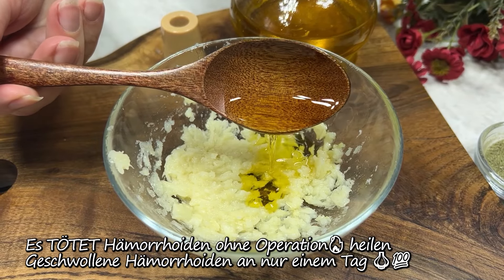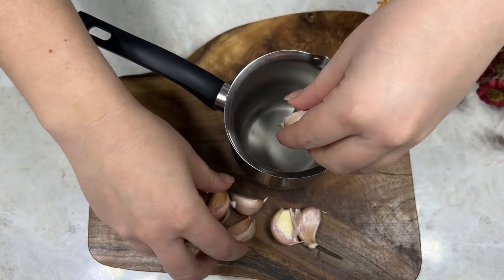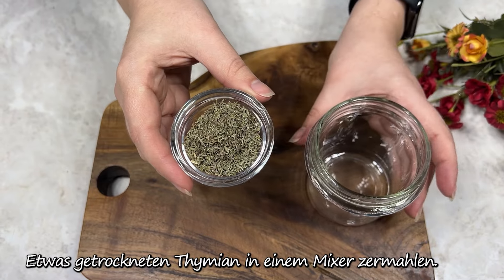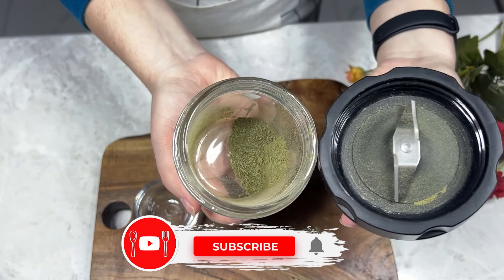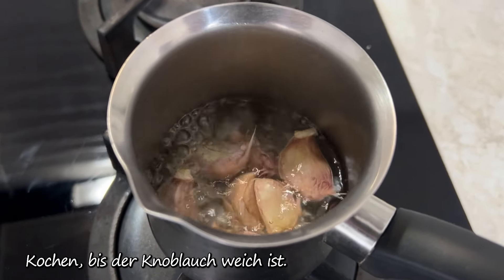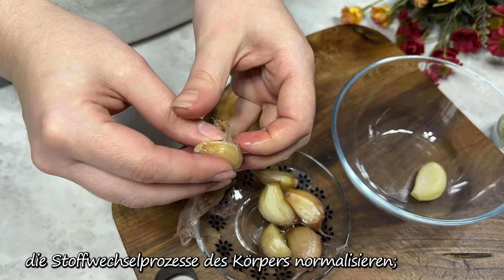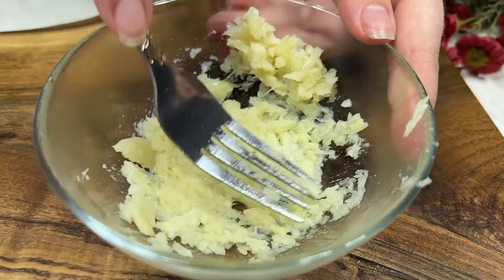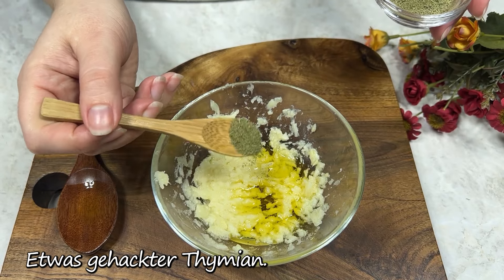Es TÖTET Hämorrhoiden ohne Operation🔥 heilen Geschwollene Hämorrhoiden an nur einem Tag 🧄💯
Es TÖTET Hämorrhoiden ohne Operation🔥 heilen Geschwollene Hämorrhoiden an nur einem Tag 🧄💯. Unglaublich! Schneidet Hämorrhoiden wie ein Messer! Ohne Operation! Knoblauch enthält Wirkstoffe wie Allicin, die entzündungshemmende Eigenschaften haben. Dies kann dazu beitragen, Entzündungen im Hämorrhoidenbereich zu reduzieren und Beschwerden zu lindern.
Das Video hat Untertitel in allen Sprachen. Die gewünschte Sprache können Sie in den «Einstellungen» ( Symbol⚙) unten rechts im Video einstellen.
▶REZEPT UND ZUTATEN:
7-9 Knoblauchzehen
1 Esslöffel Olivenöl
etwas Thymian
Gesund sein 😘

🔔🔔Klicke auf die Glocke, um die neuesten Rezepte zu sehen!
✅Das Rezept wird in deinem Profil gespeichert!
👍 Bewerte das Video! 👍 Ich werde mich freuen und es ist wichtig für die Entwicklung des Kanals!
💥Teilen Sie dieses Video mit Ihren Freunden in sozialen Netzwerken.
🧡Vielen Dank! 🧡